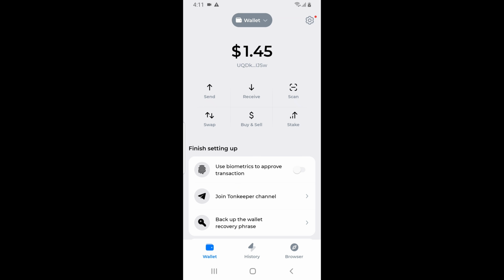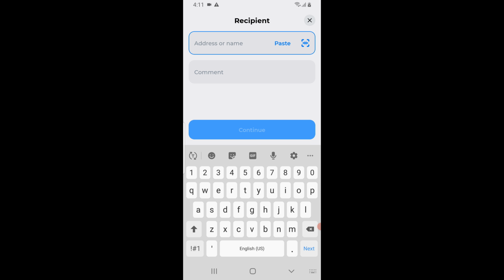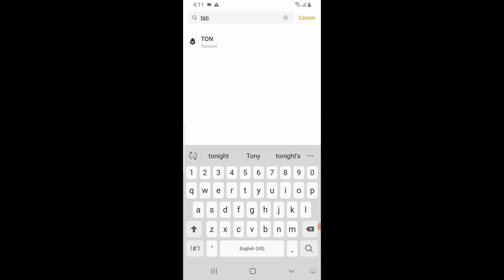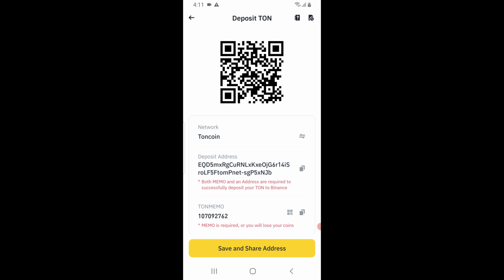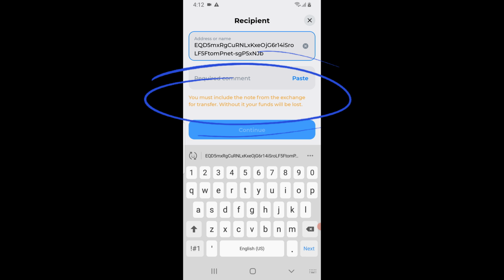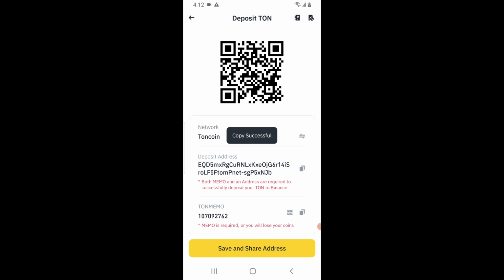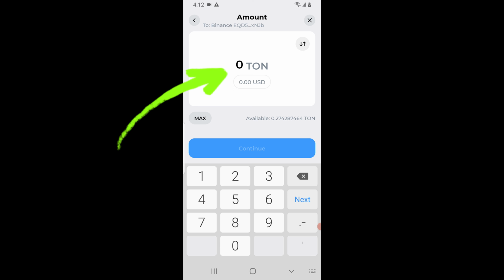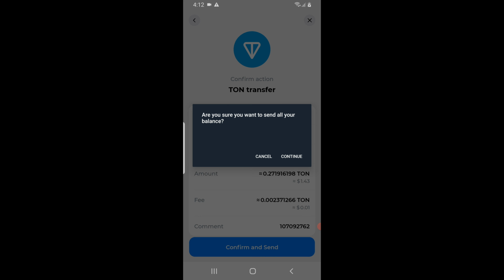How to Send Toncoin from Ton Keeper Wallet to Binance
In this step-by-step tutorial, we'll guide you through the process of transferring Toncoin (TON) from your Ton Keeper wallet to your Binance account. Whether you're looking to trade, stake, or simply manage your cryptocurrency holdings, this video covers everything you need to know to make the transfer smooth and secure. We'll walk you through each stage of the process, from accessing your Ton Keeper wallet to completing the transaction on Binance, ensuring that you avoid common pitfalls along the way.